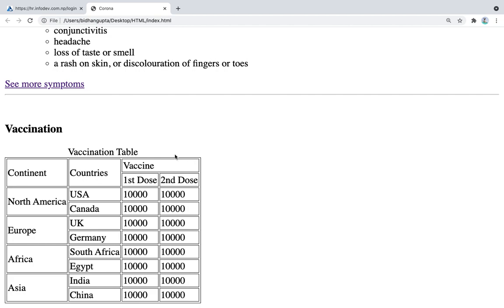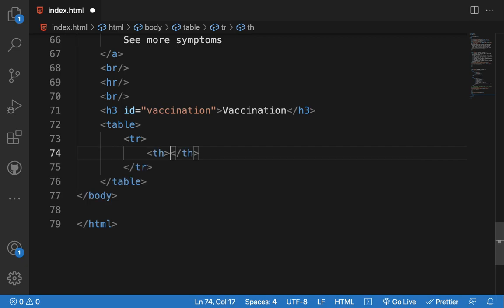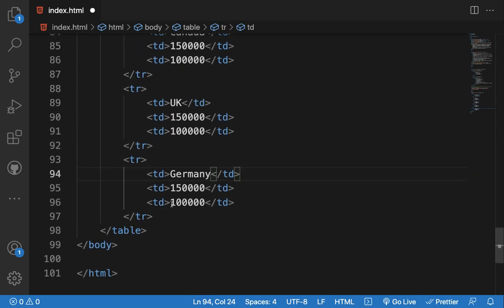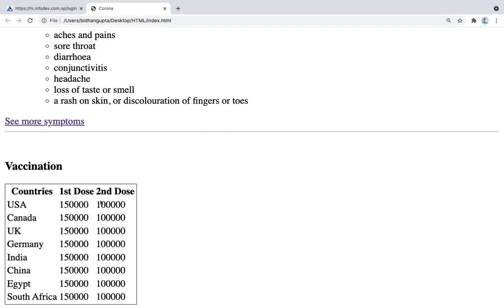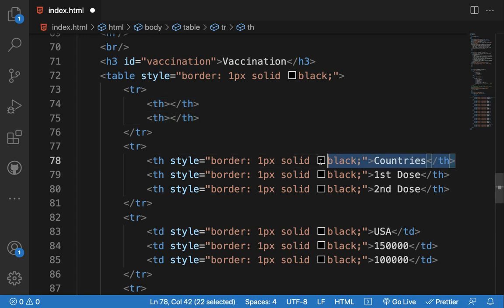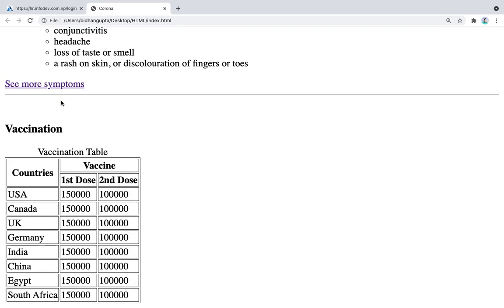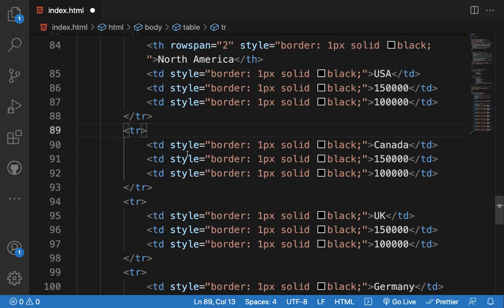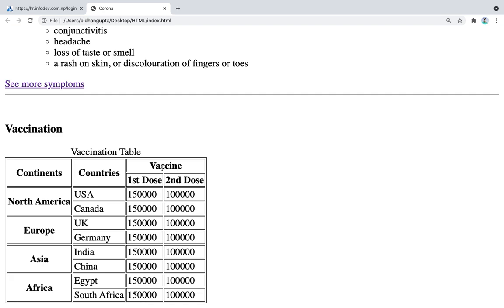HTML - 8 Table, Colspan & Rowspan